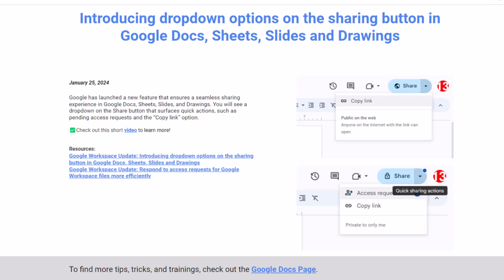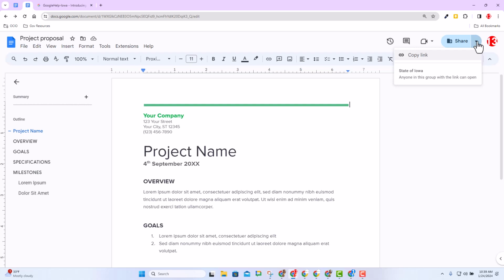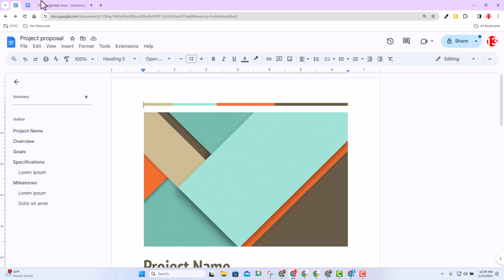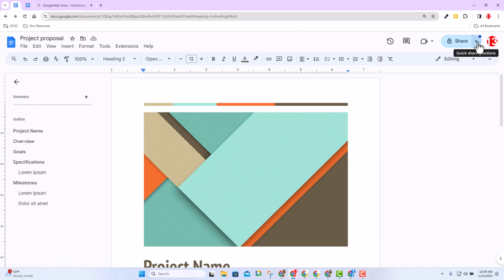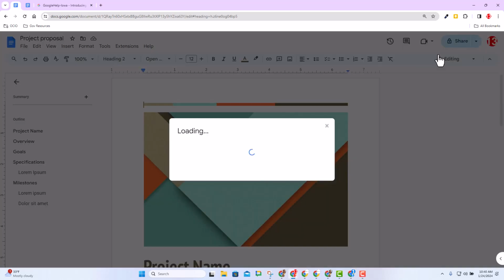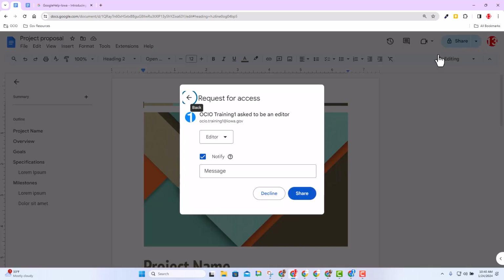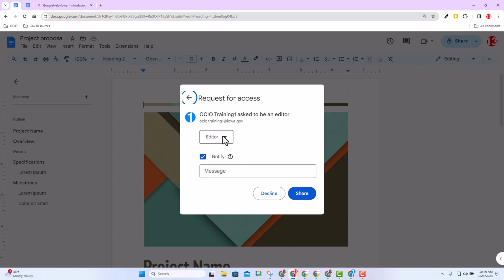Introducing dropdown options on the sharing button in Google Docs, Sheets, Slides and Drawings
🔗GoogleHelp-Iowa: Introducing dropdown options on the sharing button in Google Docs, Sheets, Slides and Drawings

🔗Google Workspace Update: Introducing dropdown options on the sharing button in Google Docs, Sheets, Slides and Drawings

🔗Google Workspace Update: Respond to access requests for Google Workspace files more efficiently